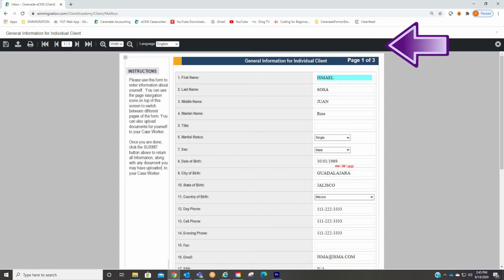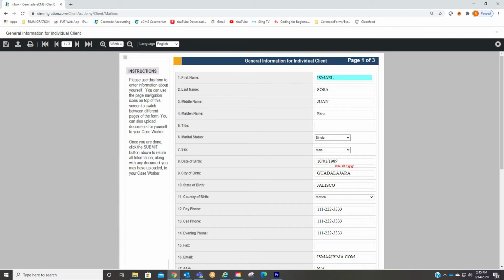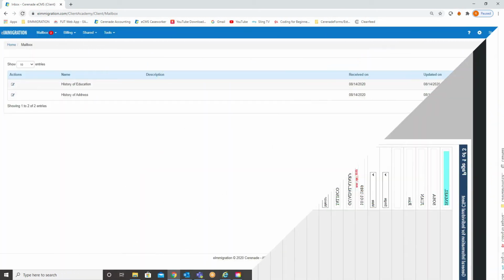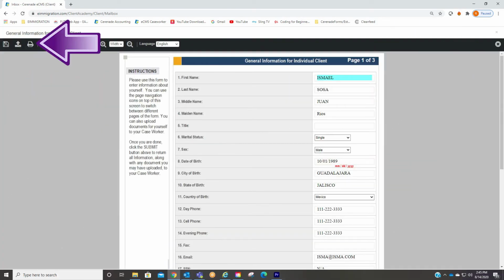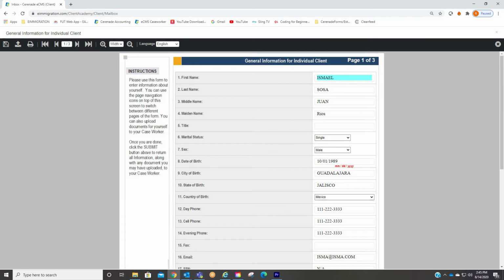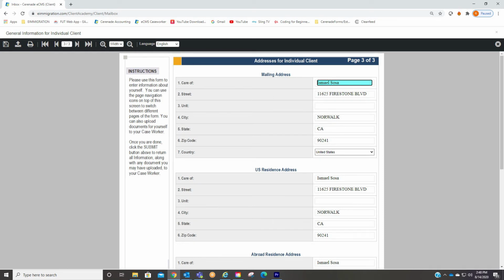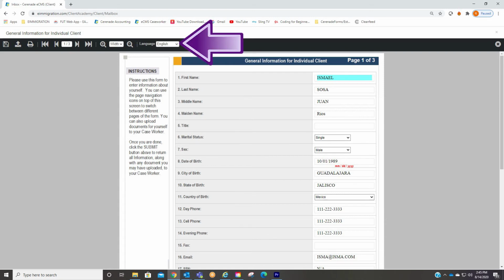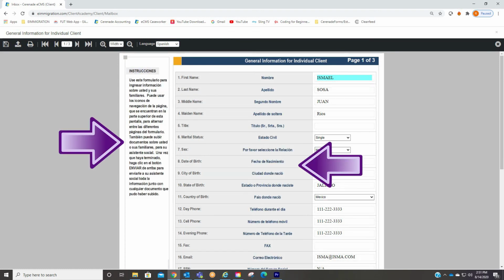Answering Questionnaires in the Client Portal